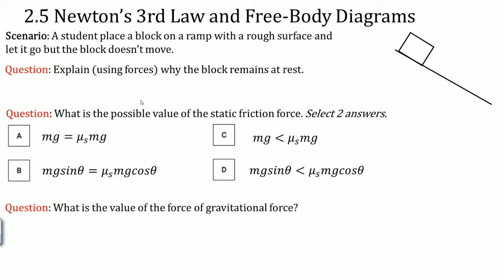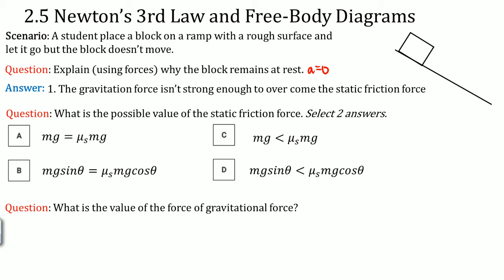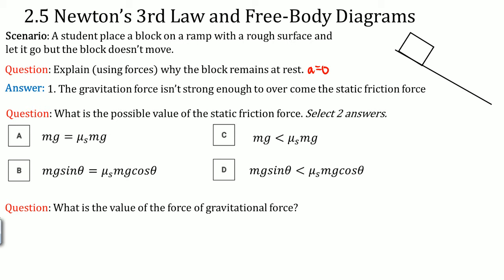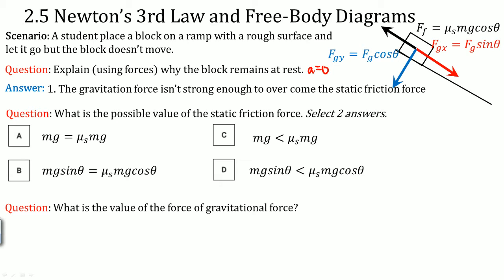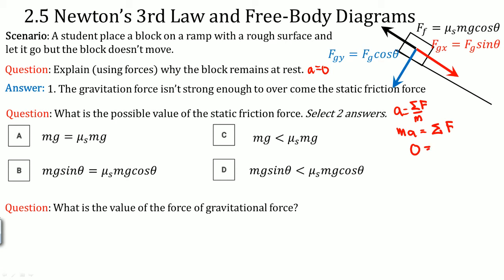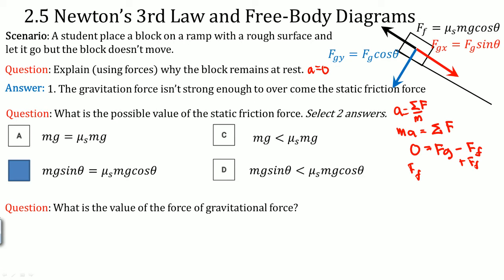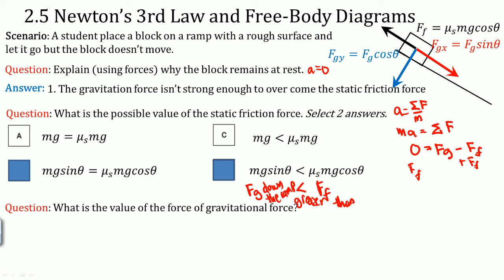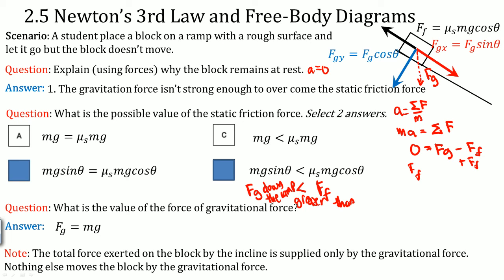5M2A5 Friction Force on ramp